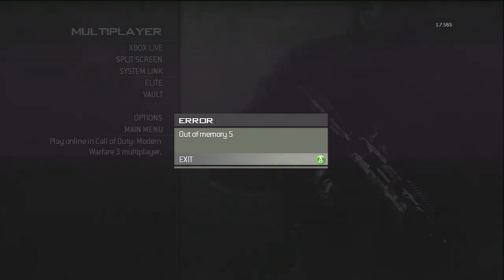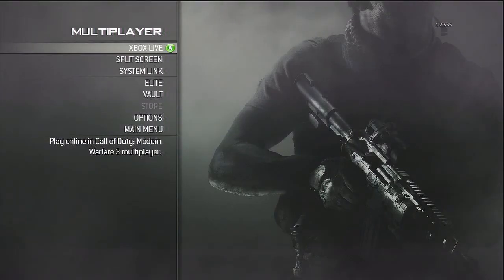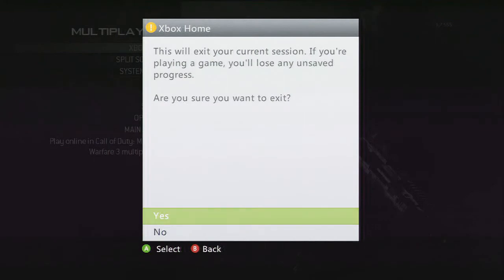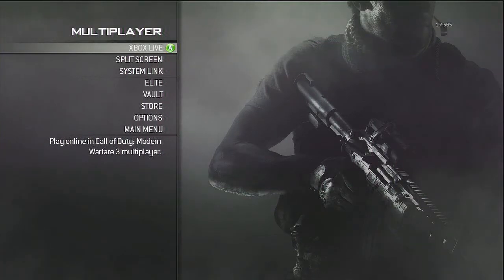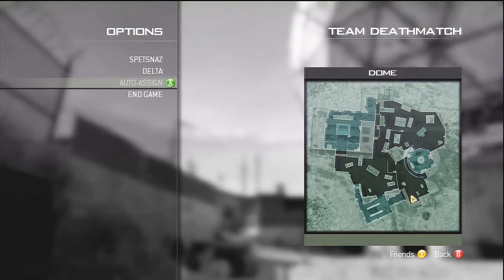Mw3- How to fix "Out of Memory 5"